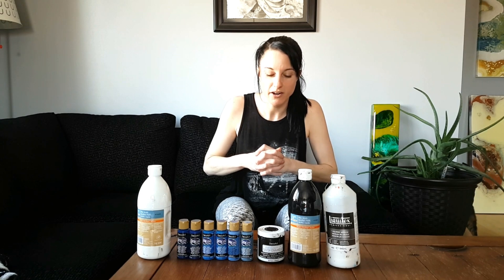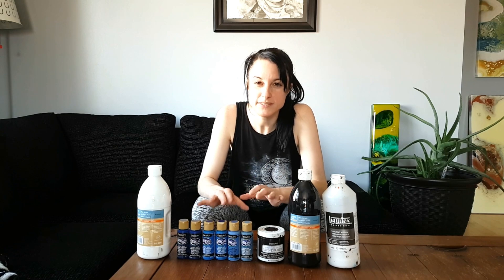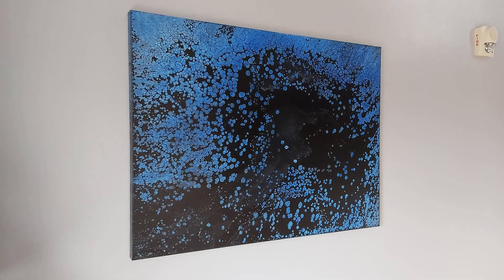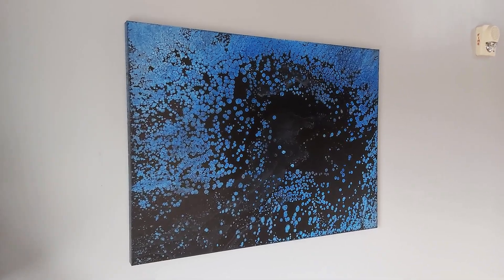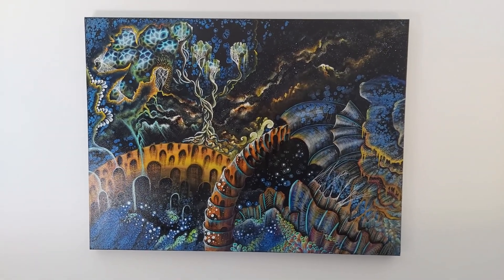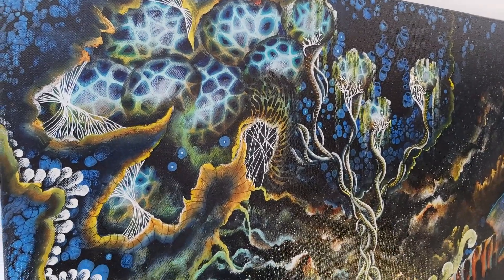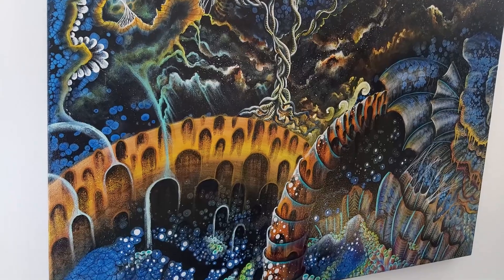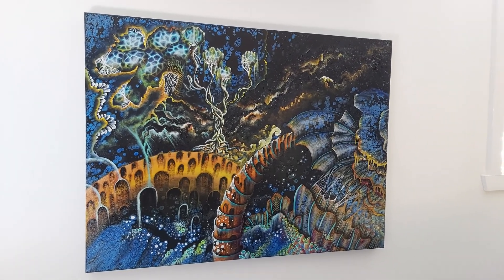MelyD & @ElyseFournier HUGE Collab with A MUST SEE RESULT!!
MelyD & Elyse Fournier. Two artist's from Quebec living 15minutes from each other collaborating on a huge 40"x30" canvas. Mely who did a 1 puddle pour/Dump & Swirl back in april 2019 and Elyse finishing it off recebtly inspired by Mely's painting and title Underworld. Her one-of-a-kind imagination brought incredible life to the 2 tone creation. Un-freakin'-believable!!

Hope your eyeballs enjoy!!

Fortress Europe by Dan Bodan